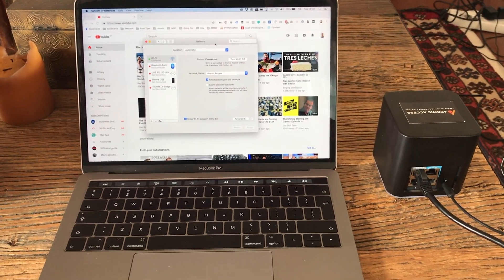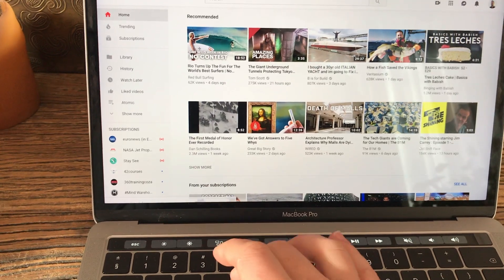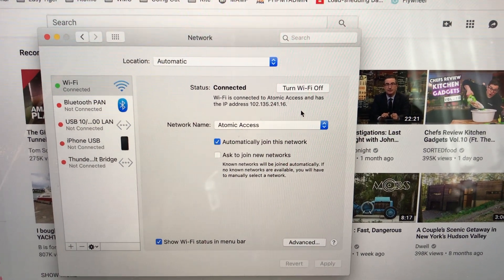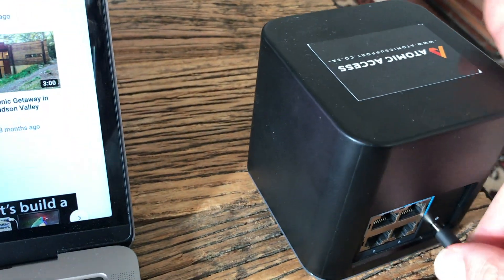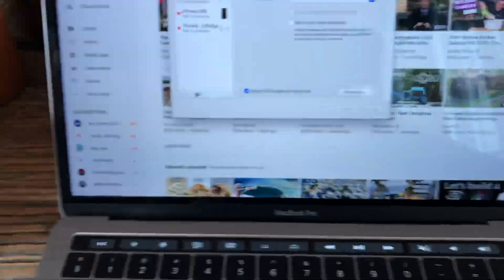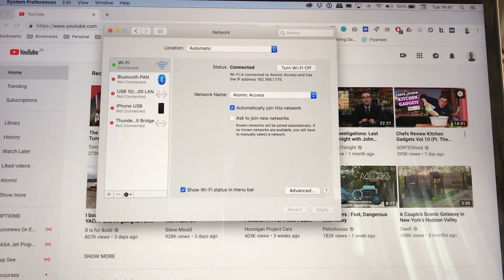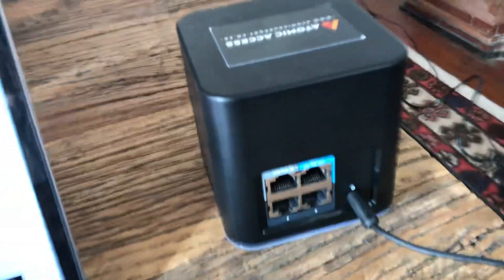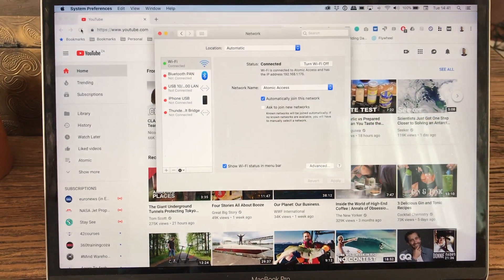HowTo Get A Bridged AirCube Back Into Router Mode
If you use a Ubiquiti AirCube as a home router and you accidentally plug the ethernet cable into a port other than the blue WAN port the device will become bridged.

A bridged AirCube gives devices on your network a public IP address, cannot be administered, and disconnect from UNMS.

This simple trick will turn the AirCube back into router mode.

TL:DR:
Unplug the device from power and the ethernet cables.
Let the device power up ~40 seconds
Connect to wifi and check you are given a local IP address
Plug the ethernet cable back into the blue WAN port
AirCube will be a router again and should reconnect to UNMS

If you need fibre internet support or just great working fibre internet check out